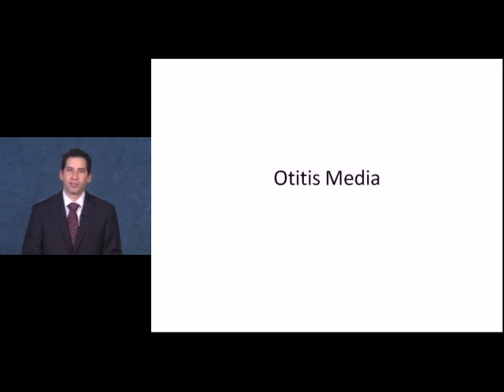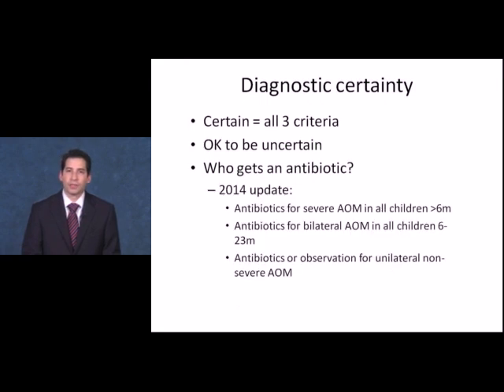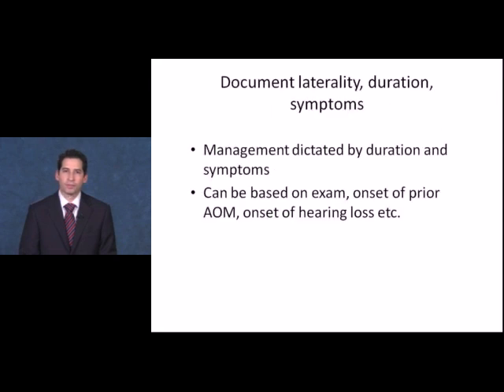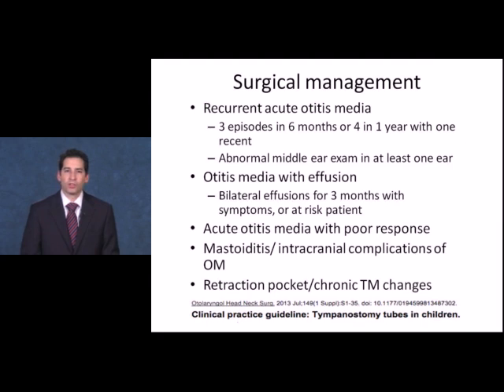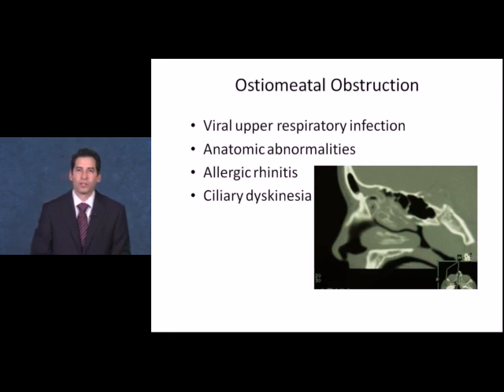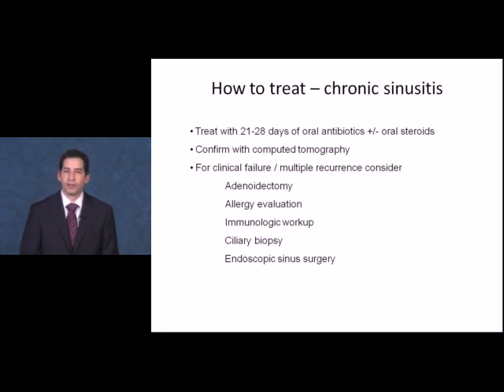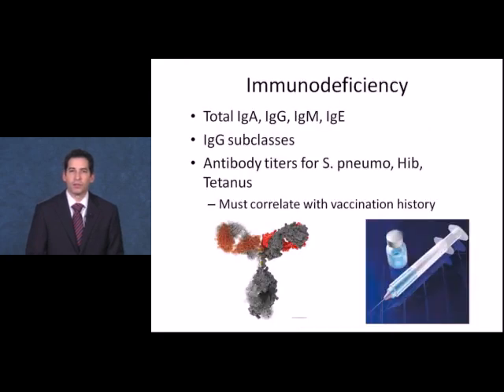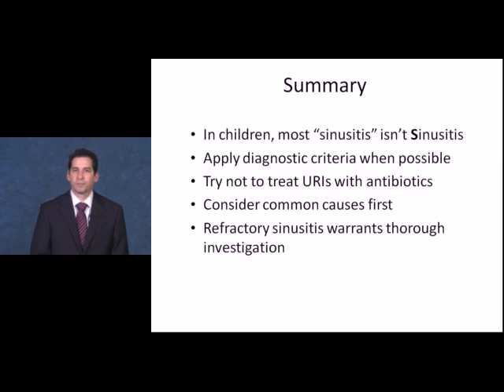Pediatric Otitis and Sinusitis